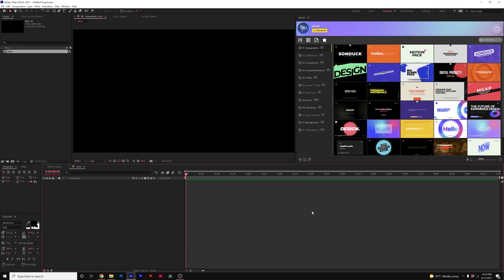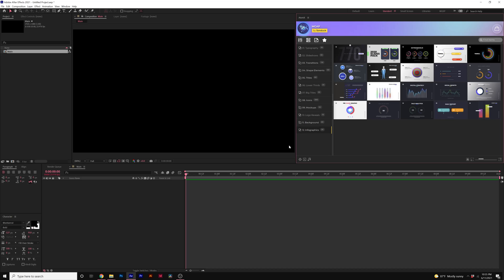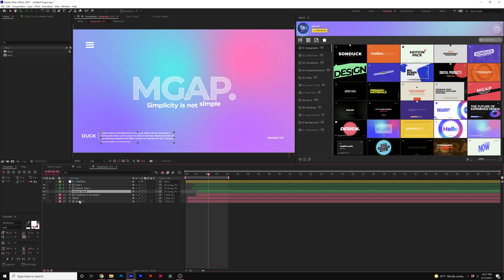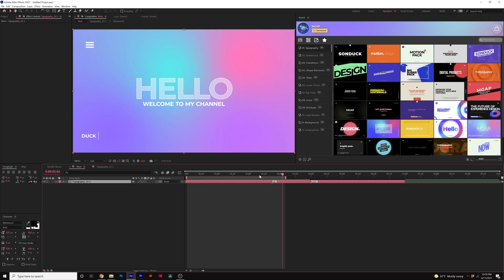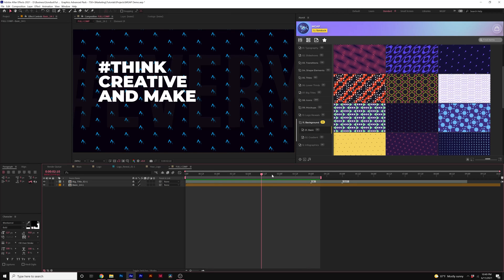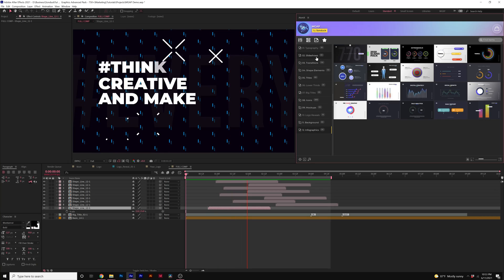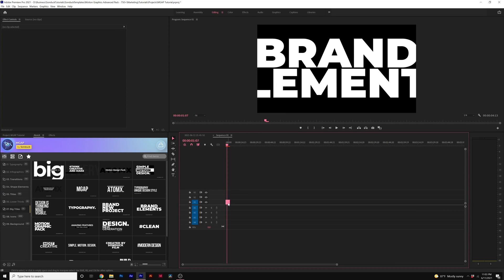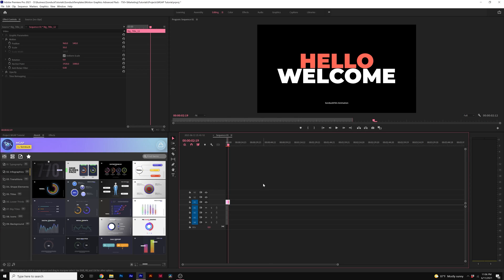Motion Graphics Advanced Pack Overview | After Effects & Premiere Pro